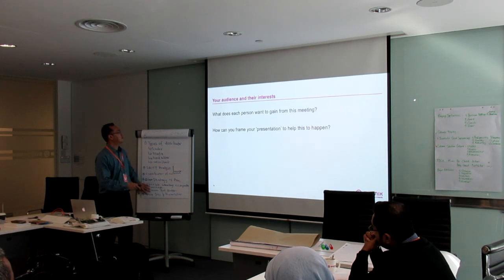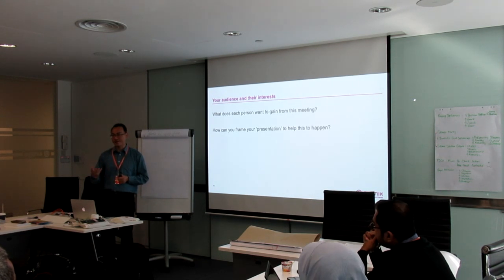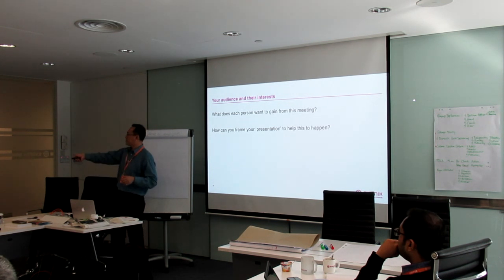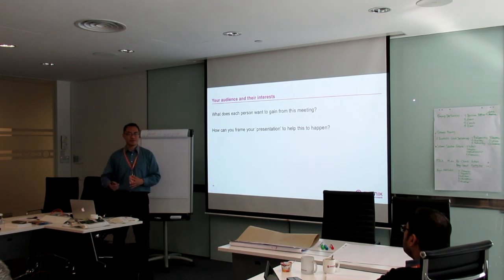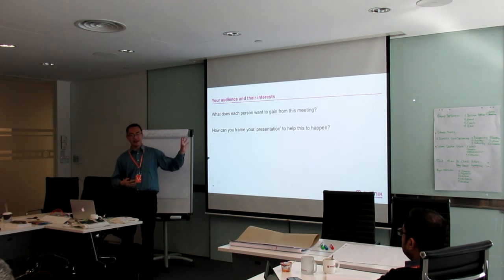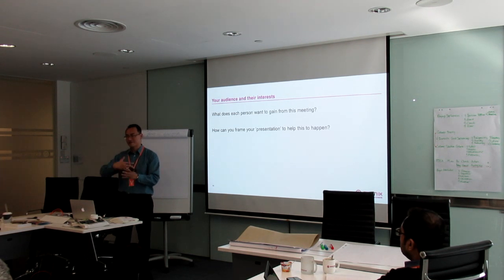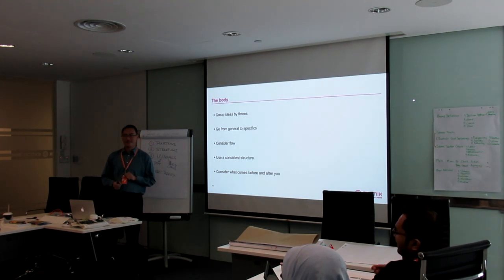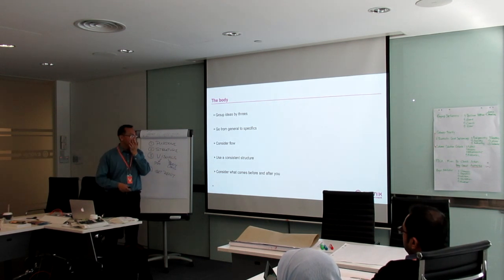Sales Presentations Tips